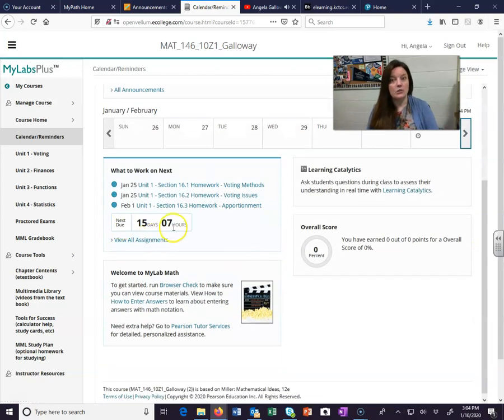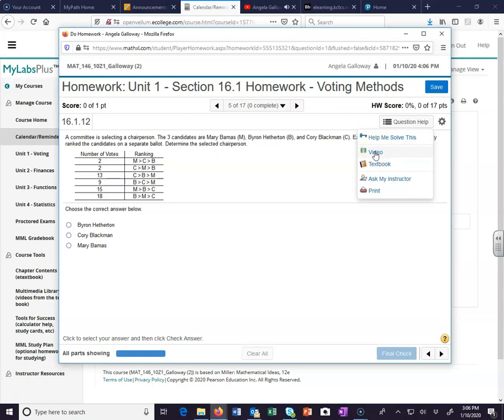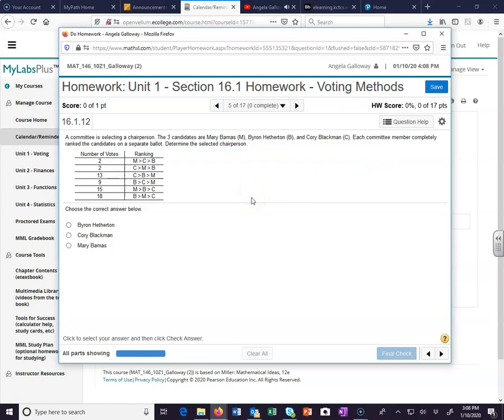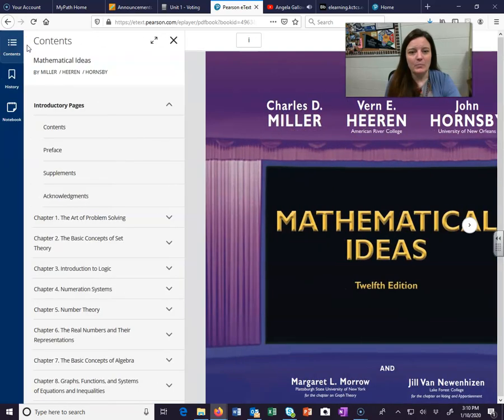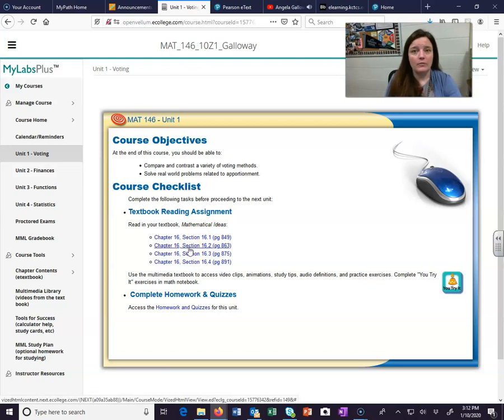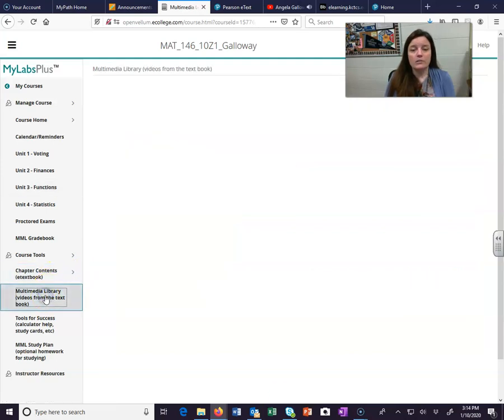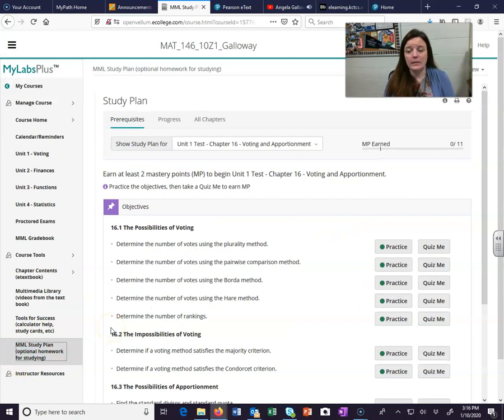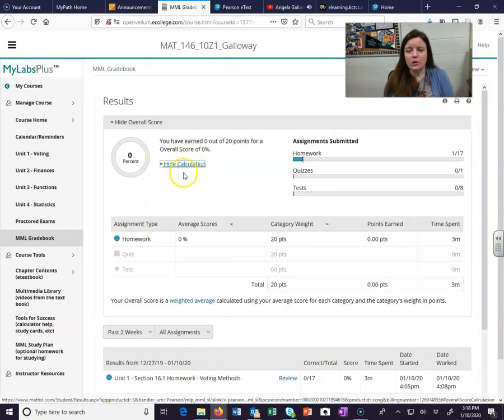MAT146 online Spring 2020 - MyLabsPlus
Overview of our MyLabsPlus course